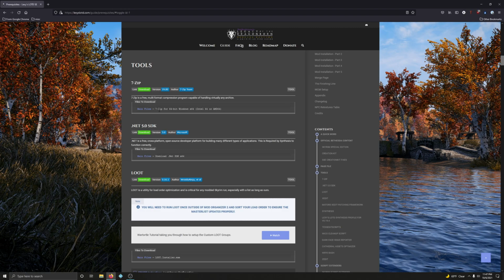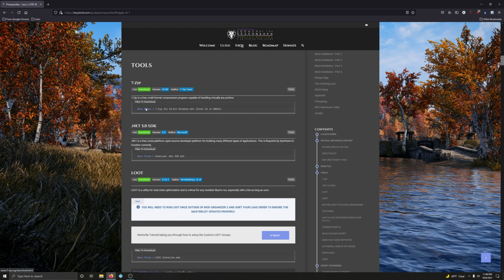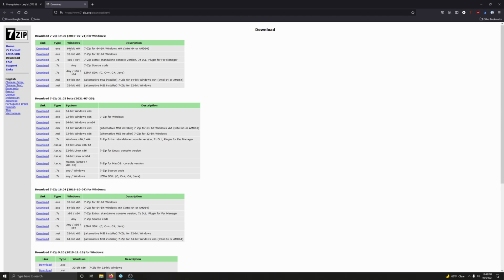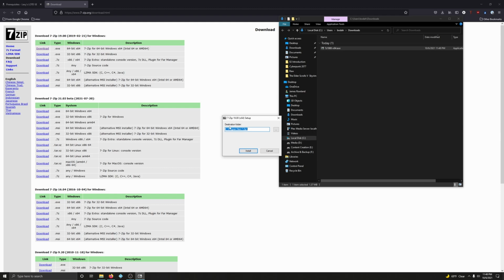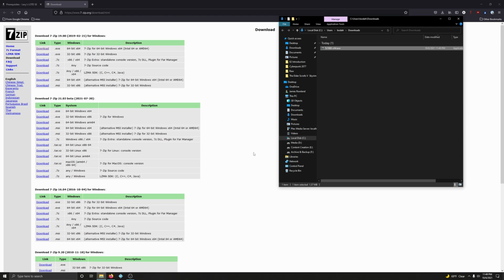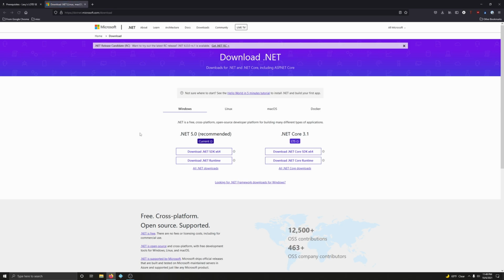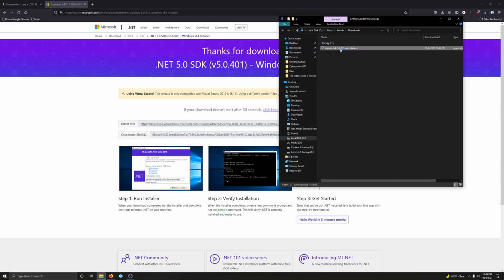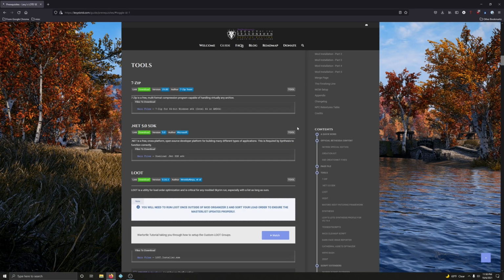02 7zip and NET 5 0 SDK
Ok JT enough jibberjabber, lets do this. Ok folks lets jump into the Prerequisites section of Lexy’s guide.

You will learn:
How to mod Skyrim se
How to use Mod Organizer 2
How to use Synthesis
How to use SSEedit
How to use Loot
How to use Zedit
How to use Zmerge
How to use Dyndolod
How to use Xlodgen
How to use Wrye bash
How to use Cathedral Asset Optimizer